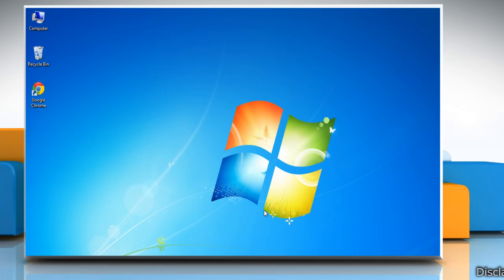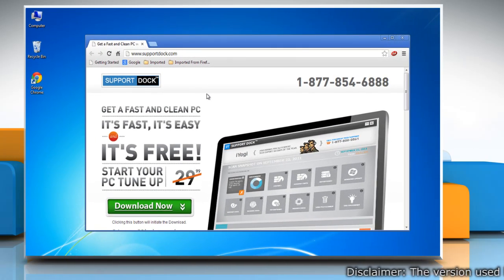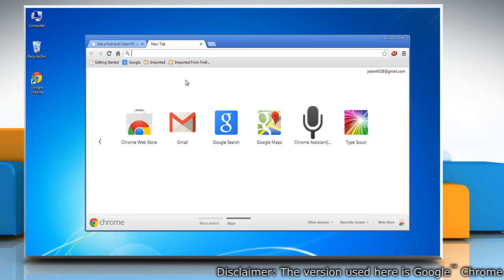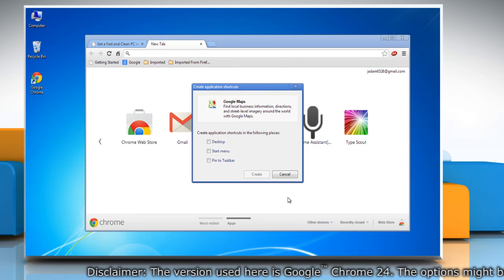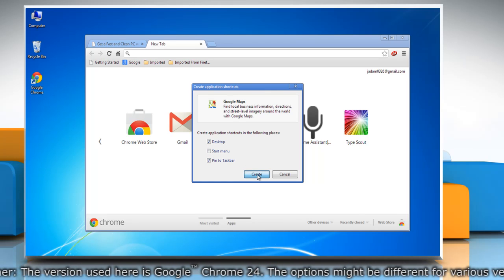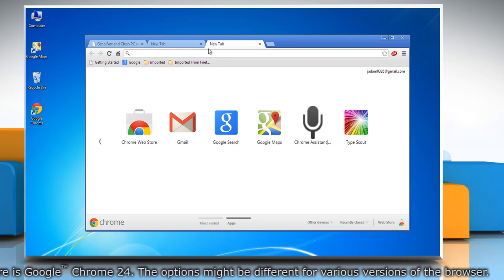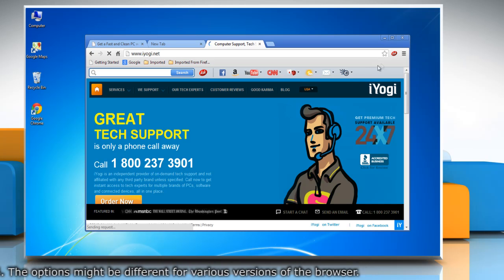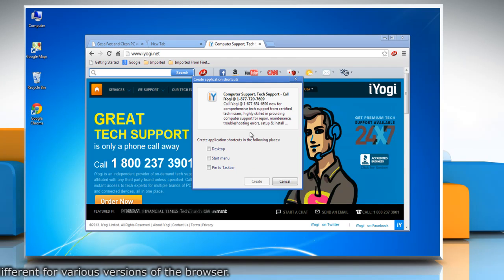How to create shortcuts for Google™ Chrome apps in Windows® 7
If you wish to create shortcuts for Google™ Chrome apps in Windows® 7 then follow the easy steps shown in this video.